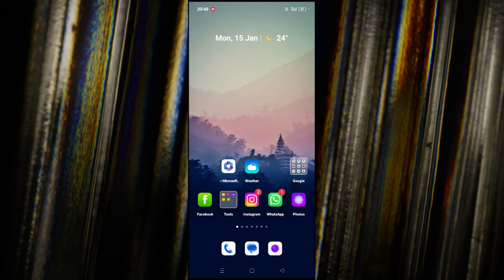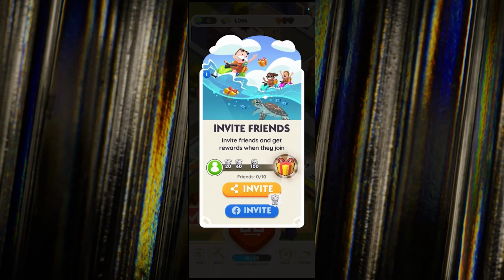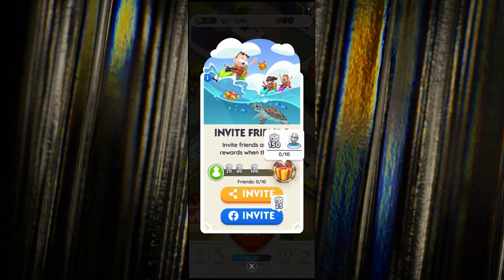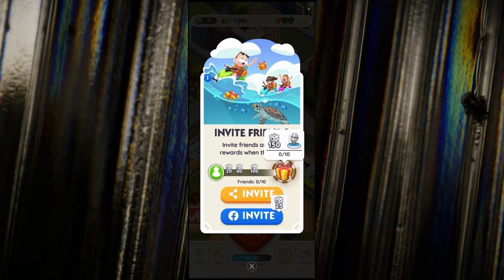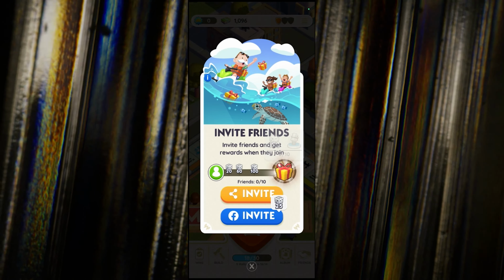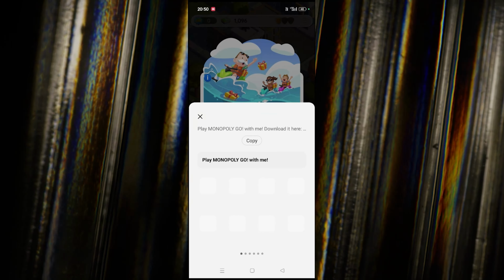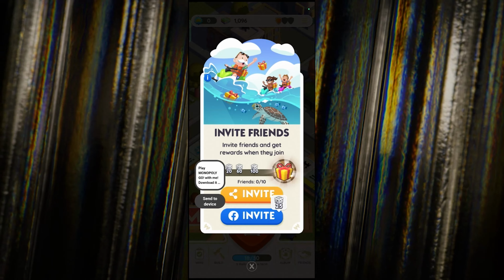How To Send Link in Monopoly GO (2024)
Welcome to the ultimate guide on How To Send Link in Monopoly GO (2024)! 🚀 In this step-by-step tutorial, we'll show you how to easily share links in the newest version of the classic game, Monopoly GO 2024 edition!

Sending links in Monopoly GO (2024) is easy, whether you're playing with friends or family. Follow our foolproof instructions to seamlessly connect with your fellow players and keep the fun going!

With our expert tips and tricks, you'll quickly master the art of sending links in Monopoly GO (2024). Get ready to dominate the virtual board and enjoy endless hours of entertainment!

Don't miss out on the chance to level up your Monopoly GO (2024) experience.